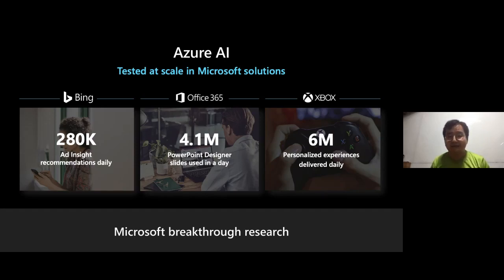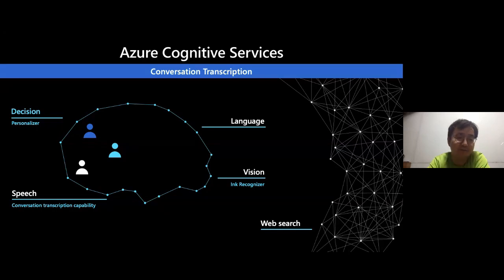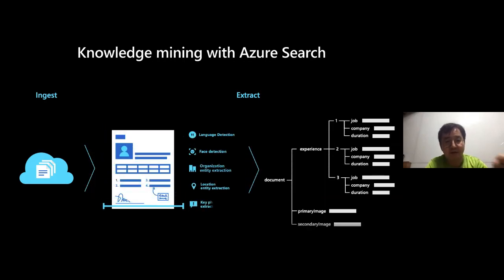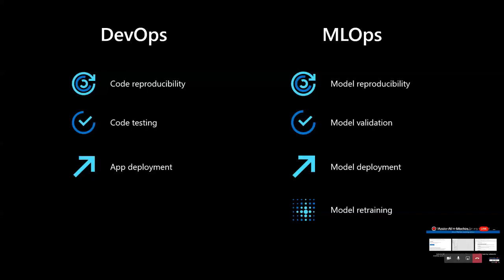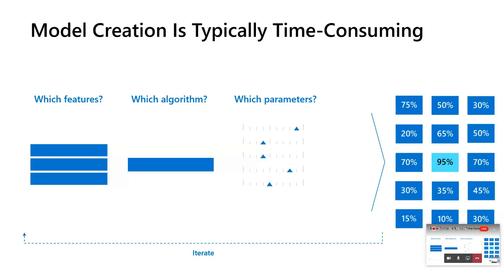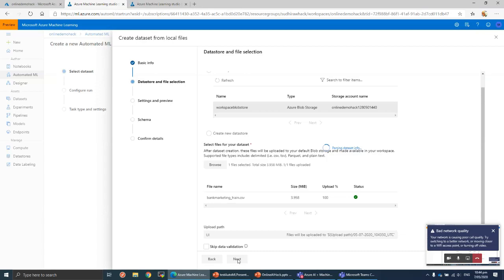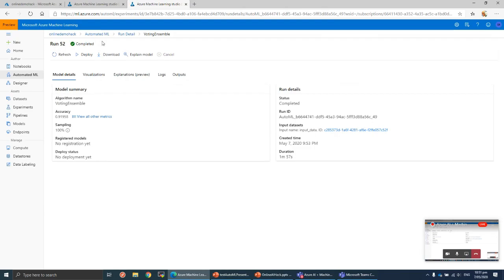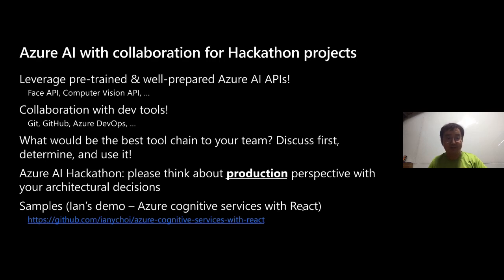Azure AI + Machine Learning for Everyone Webinar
Azure AI + Machine Learning for everyone webinar is hosted by AngelHack & Microsoft. Ian Choi  works in the Developer Relations team in Korea, APAC and Sudhir Rawat who is a Developer Product Marketing Manager are the speakers for this session.

Agenda:

Introduction to Azure AI
Data Science Lifecycle
Demo on AML
Tips for the Microsoft Azure Virtual Hackathon

What is Microsoft Azure Virtual Hackathon?

This virtual hackathon aims to bring together AI/ML enthusiasts, talented developers, designers, and entrepreneurs to solve real-world business challenges from APAC using Azure AI. With multiple partner challenges, our goal is for participants to use Azure technology to create something innovative and transformative. The hackathon will be broken up into two phases. Phase 1 will consist of solution design and architecture. Phase 2 will consist of taking your idea and creating a prototype.